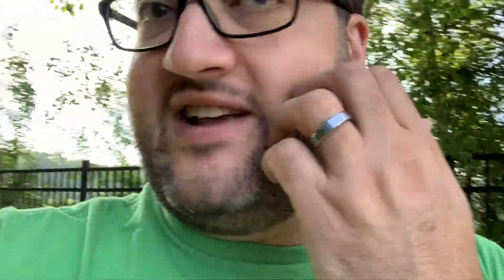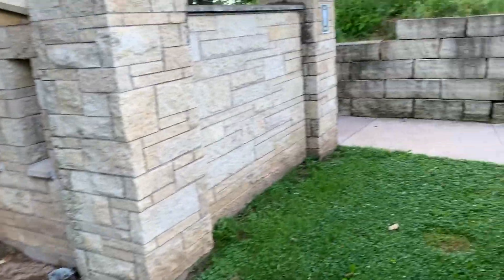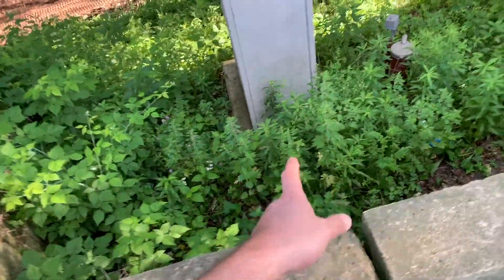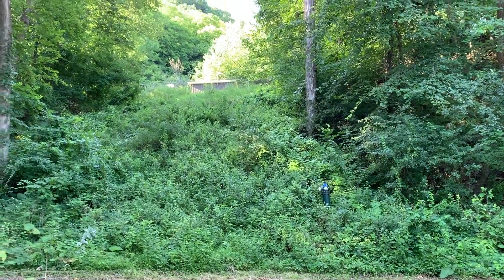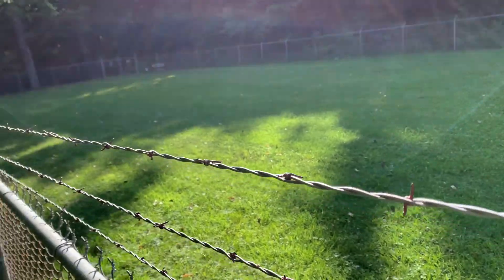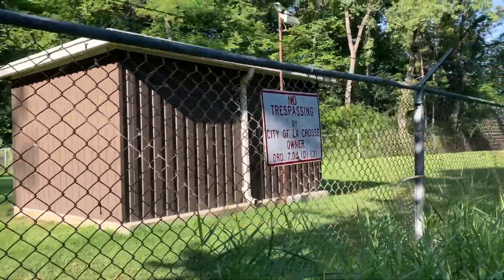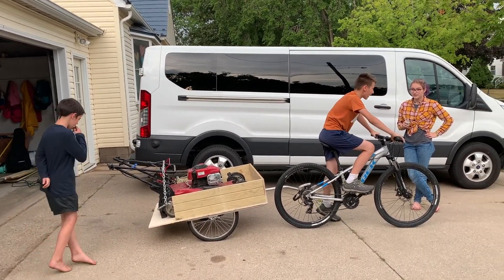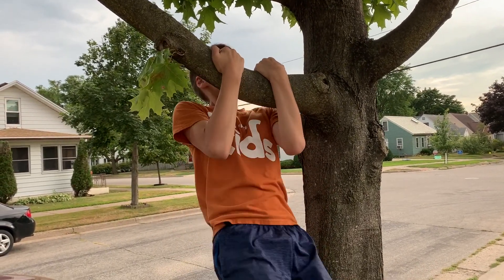I Explored the Trails of La Crosse, Wisconsin! What Did I Find?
I was looking for the secret, hidden water reservoir buried under Grandad Bluff...and you'll never believe what I found!